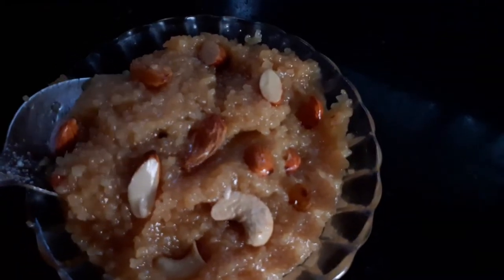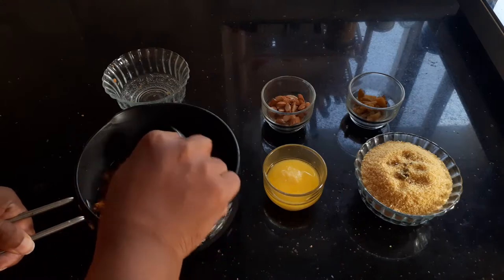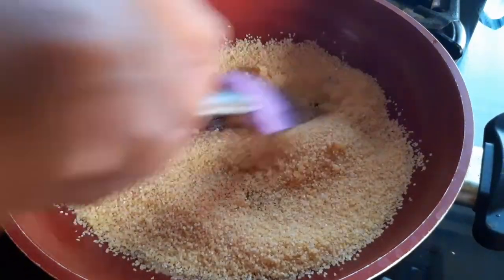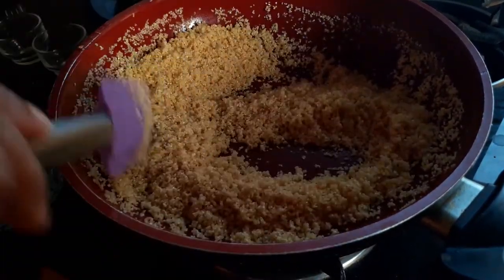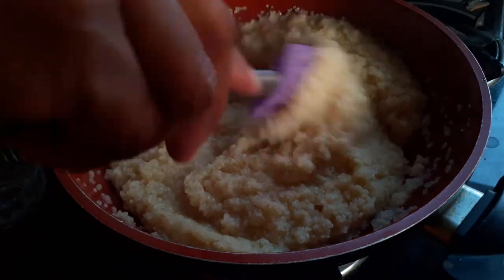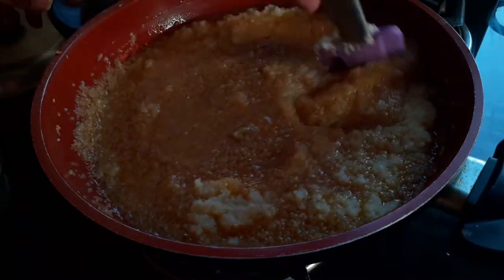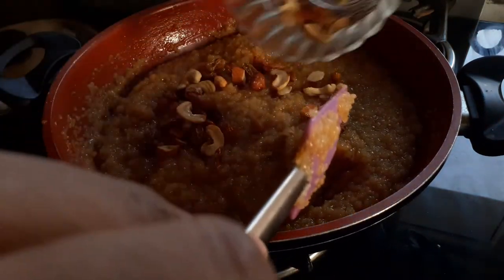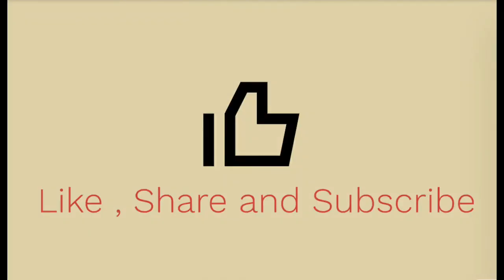Broken Wheat Kesari